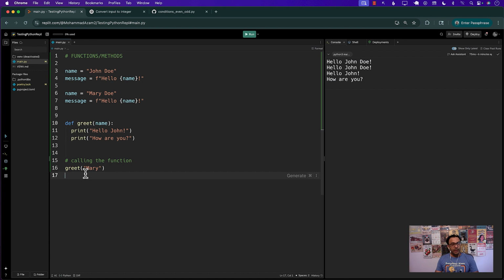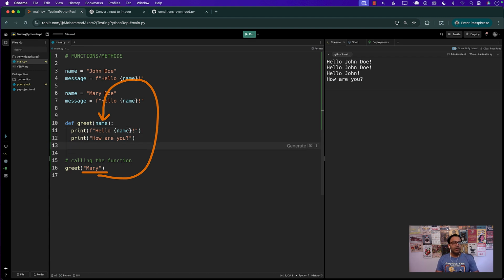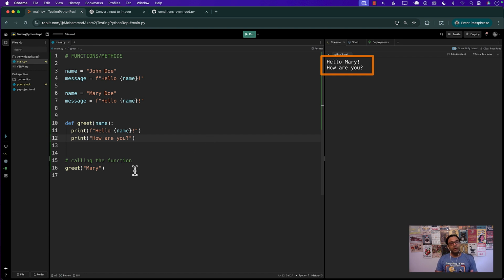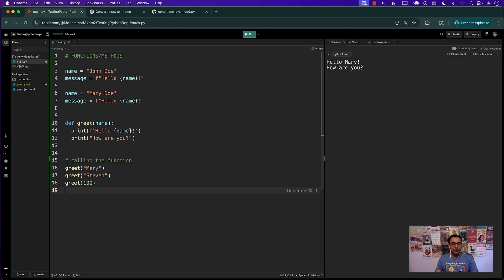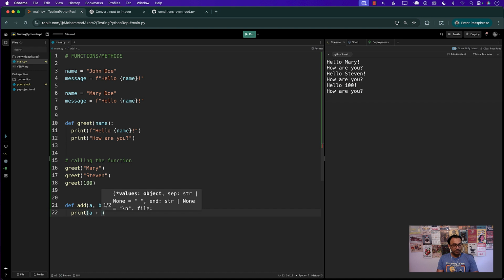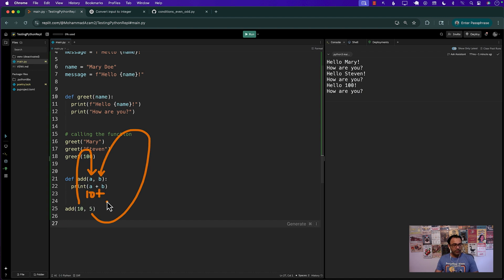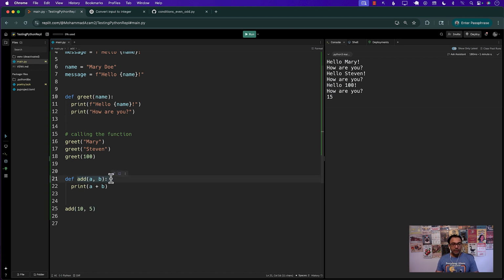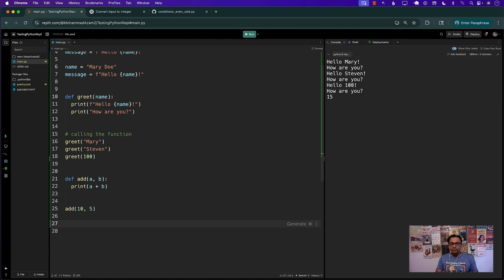#9 Python Bootcamp - Function Arguments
We’ll break down how to pass values into functions using positional arguments, keyword arguments, and even default values. Whether you're just getting started or looking to strengthen your Python skills, this lesson will help you write more flexible and powerful functions.

🧠 What You’ll Learn:

- What are function arguments?
- How to define and call functions with arguments
- Best practices and examples

🛠️ Practice makes perfect! Be sure to follow along and try the exercises at the end.

✅ Expert-led courses
✅ Career-focused certifications